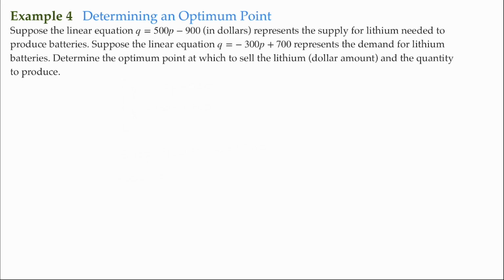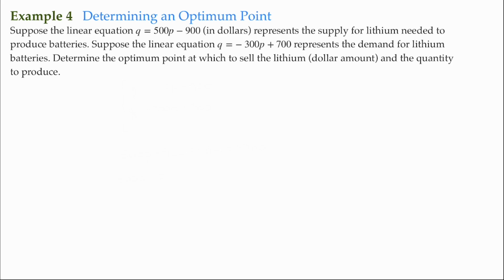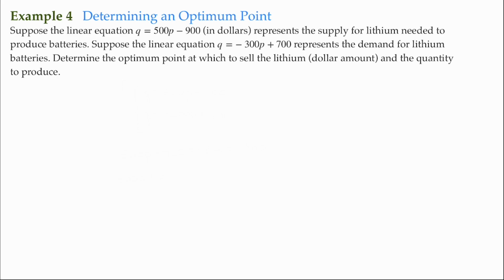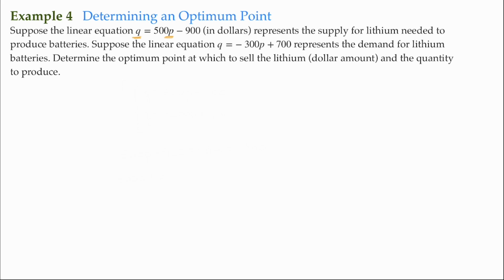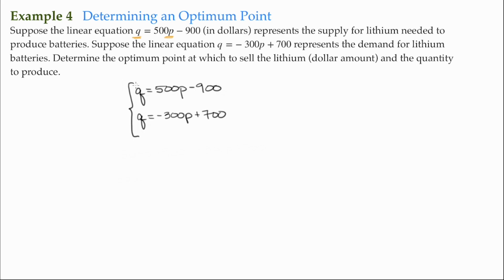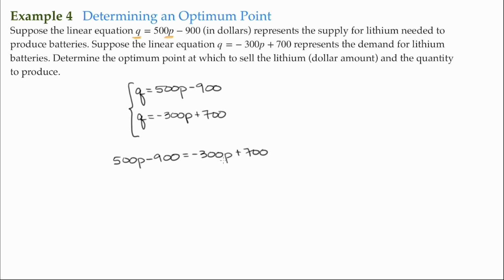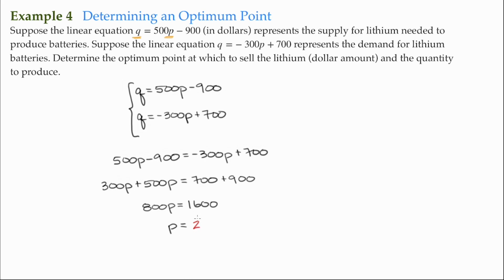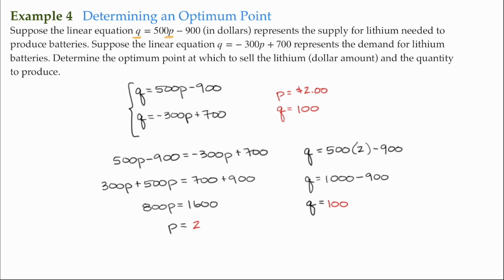5.2 Example 4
Discovering Mathematics
Chapter 5 Linear Programming
Section 2 Systems of Linear Equations
Example 4